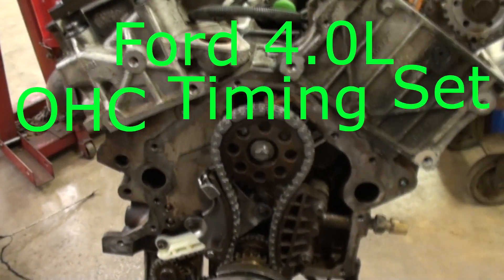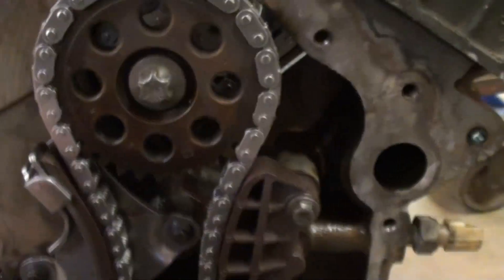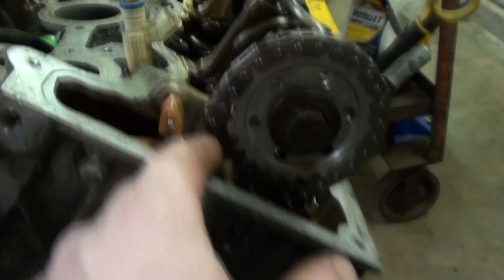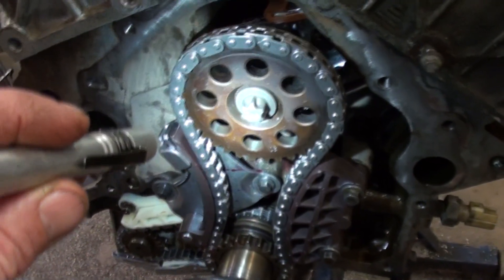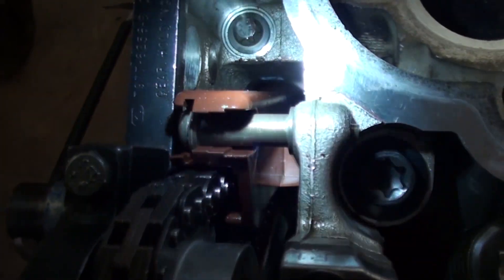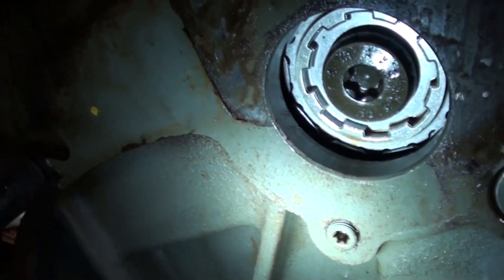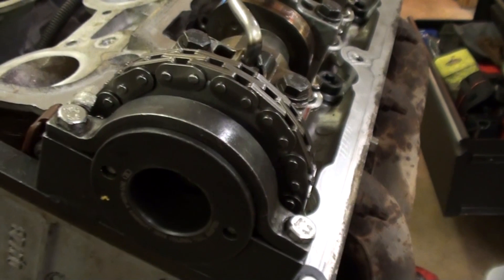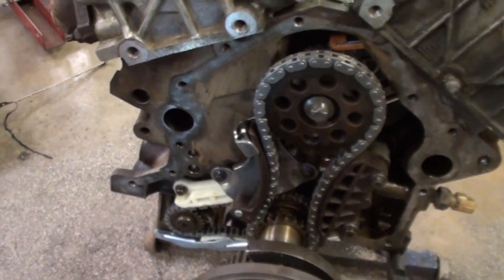Ford 4 0L OHC Timing Set Overview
A quick overview of the timing setup that Ford used on their 4.0L Overhead Cam engines. I have included the torque specs in the video as I had difficulty finding them on Alldata.
63 lb/ft Cam shaft sprocket bolts
15 lb/ft + 90* Rear Jackshaft sprocket bolt
38 lb/ft +90* Front Jackshaft sprocket bolt

As always double check those numbers if possible, but that is what I had found for specs on it. I do not have the part numbers for the special tools used in the video. I forgot to write them down, and they were loaners from the local Ford dealer. If you are looking to purchase them you may check OTC's website as I believe that they do manufacture them, then use the part numbers to search e-bay.
      You should also be sure to Air Check all of your cylinders in the event of a catastrophic timing set failure. These engines are interference engines, and if they get far enough out of time they can bend valves. This engine had to have a new intake valve on the #2 cylinder.